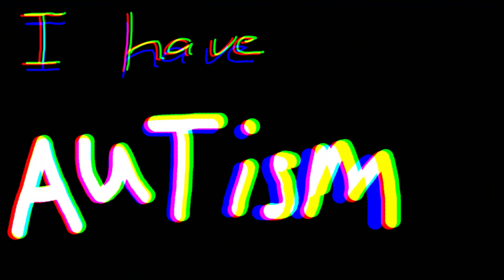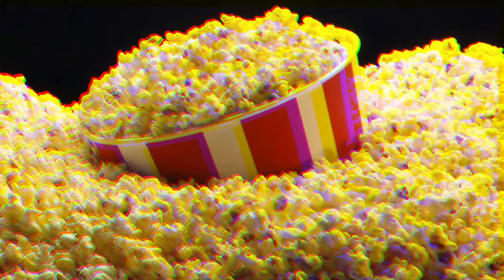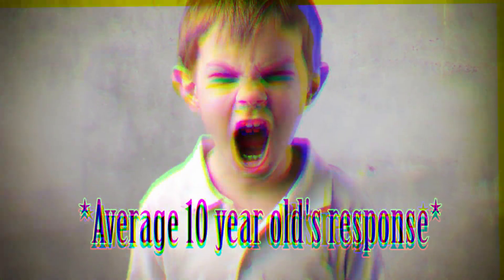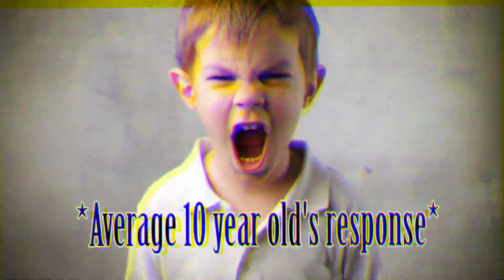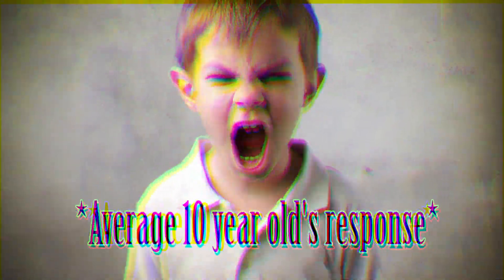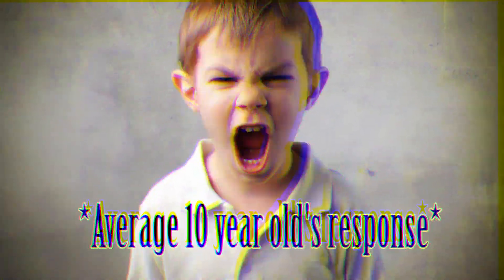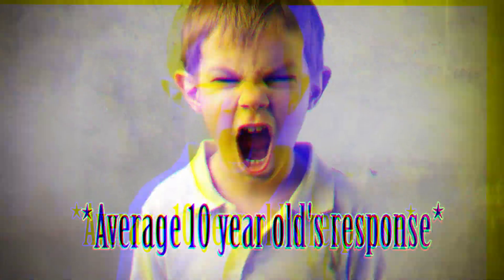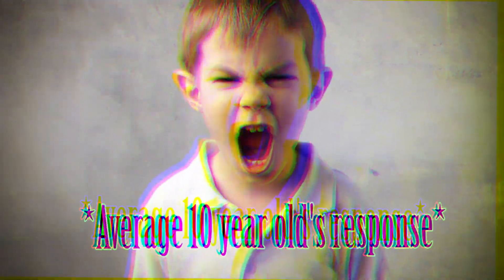I have issues: My Autism But I fucked it up